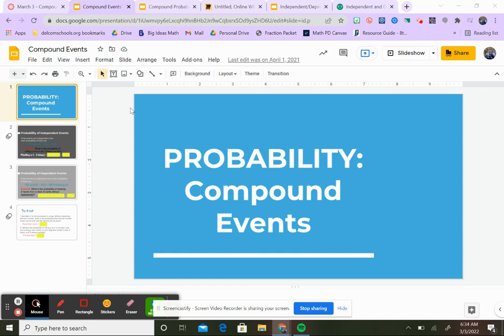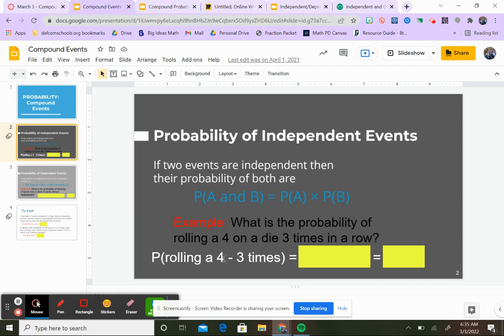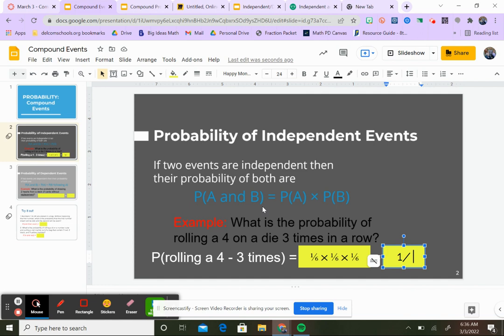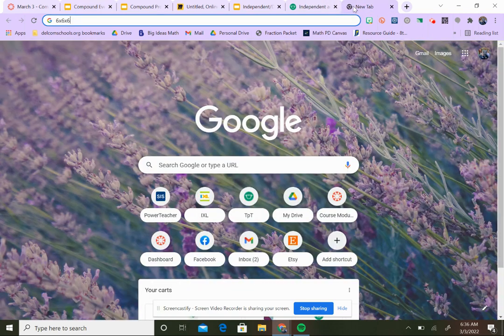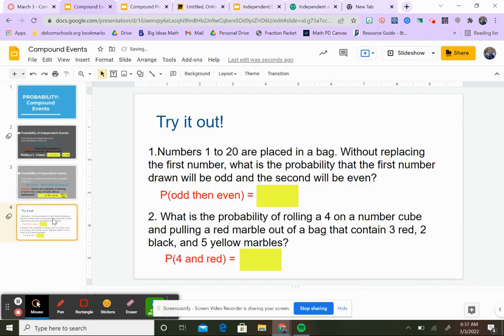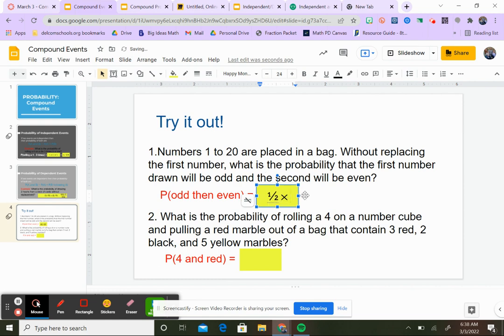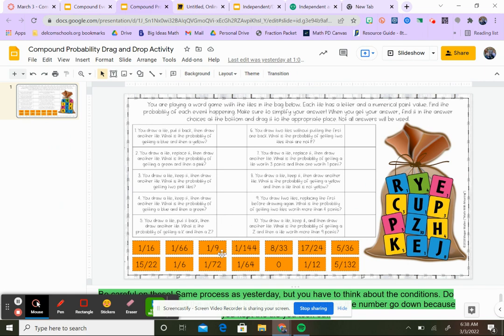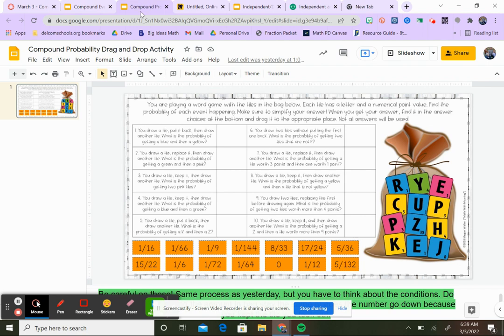Mar 3 - Compound Events